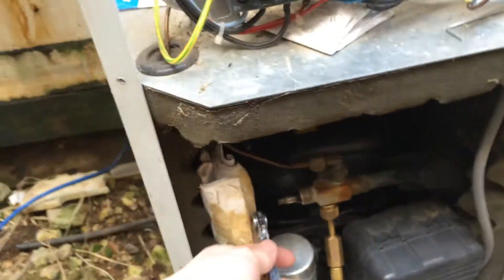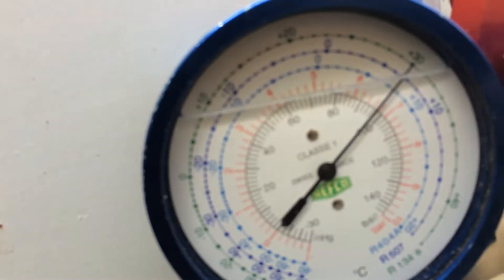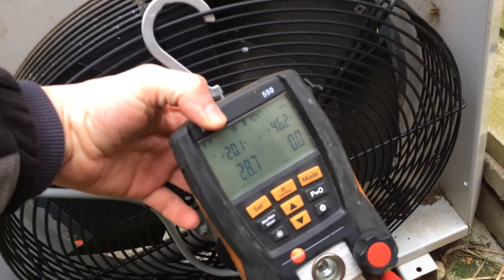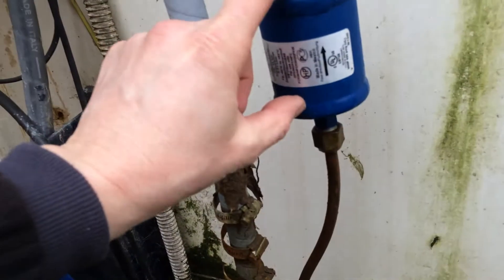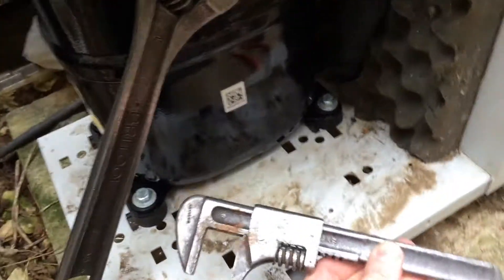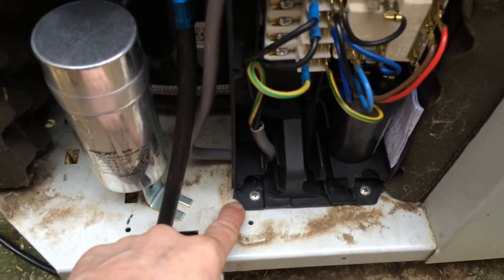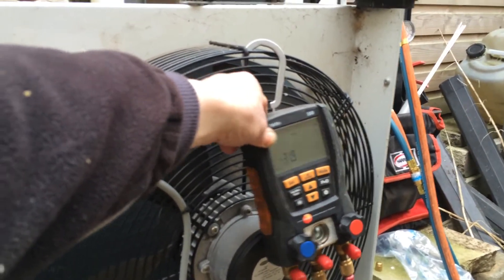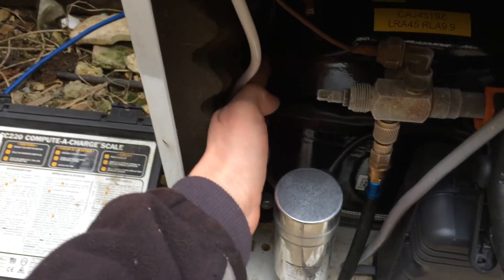Profroid Quietis Compressor Failure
Found the compressor running but not pumping. The system had a lot of refrigerant in it for its size and i suspect this may have helped the compressor fail at a young six years.
I fitted a crank case heater to lower the chance of flooded starts causing a similar fate to the new compressor.